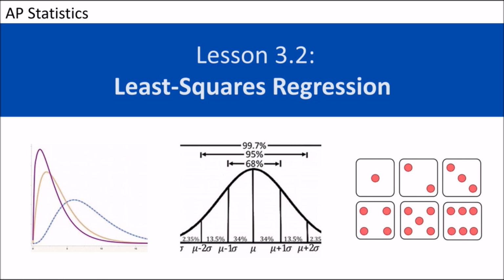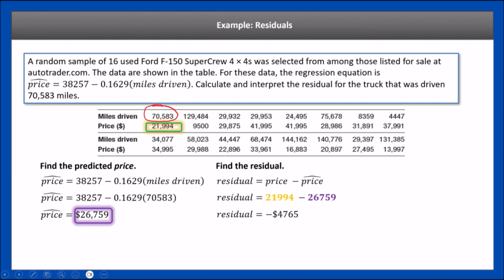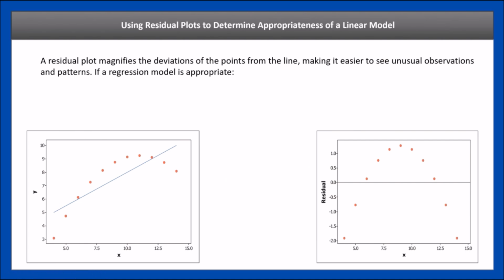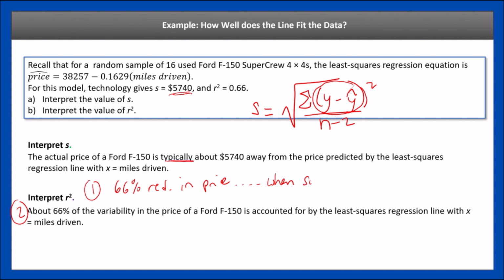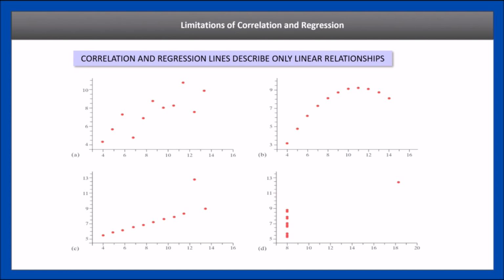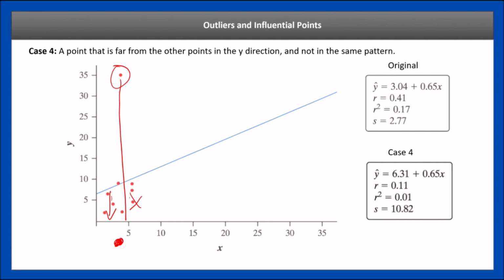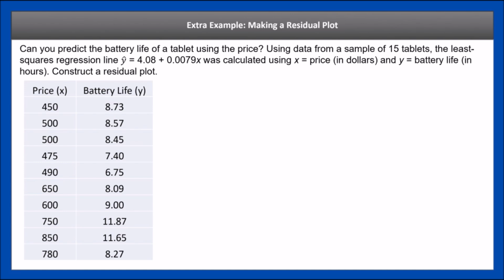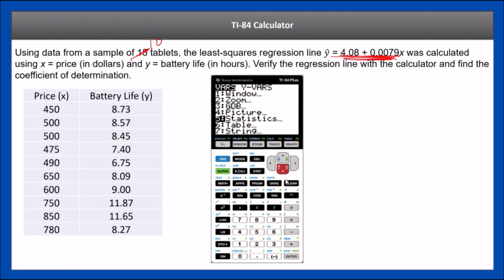AP Statistics Lesson 3.2: Least Squares Regression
This video covers a lot of topics related to least squares regression lines. I cover making predictions using regression lines, finding the equation of the least squares regression line, residual plots, standard deviation of residuals, interpreting slope and y-intercept of regression lines, finding the coefficient of determination, and outliers/influential points.